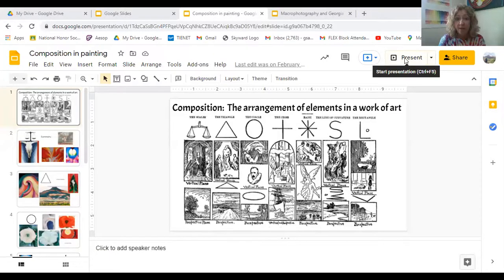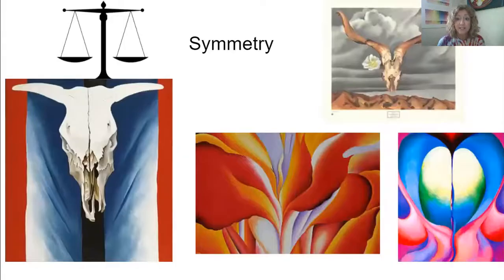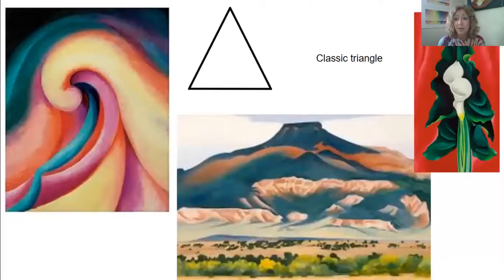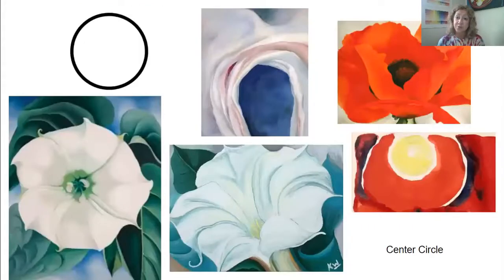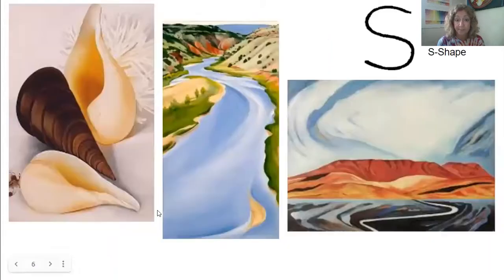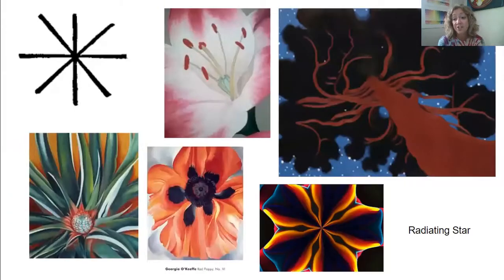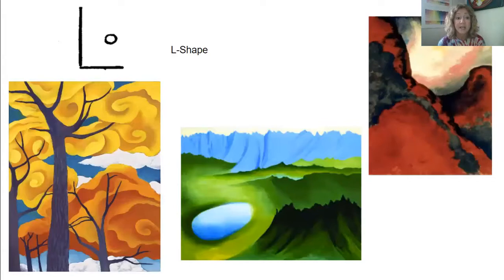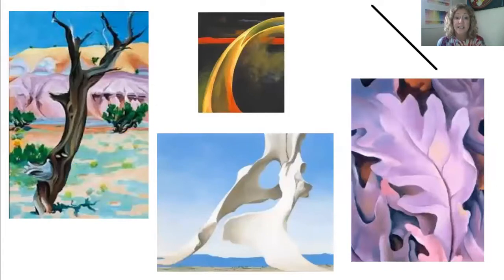Composition in Abstraction